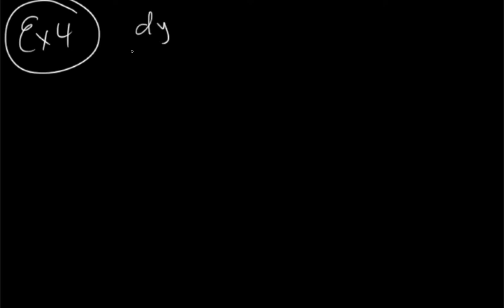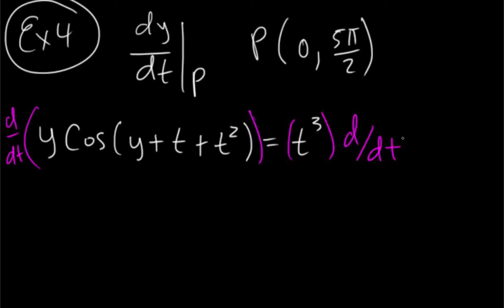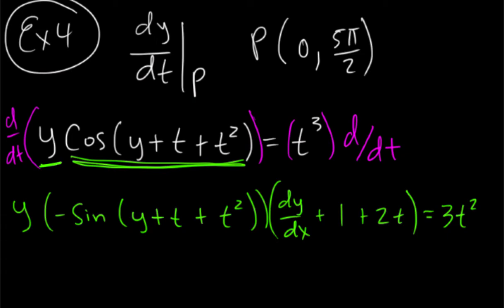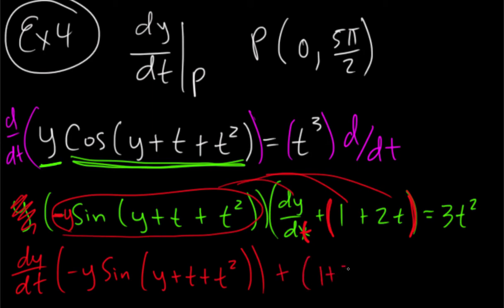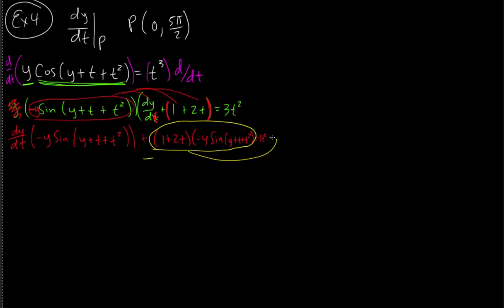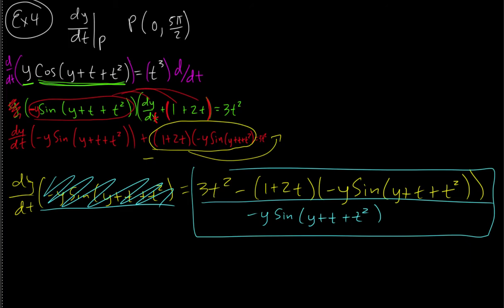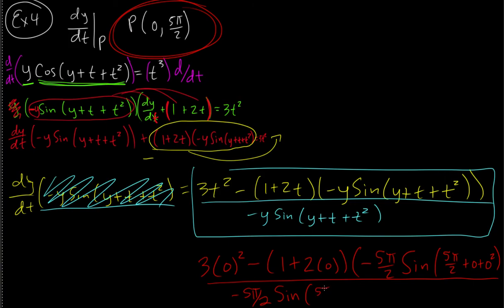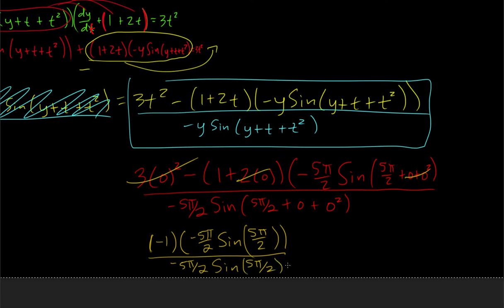3.8 Implicit Differentiation (Part 3)